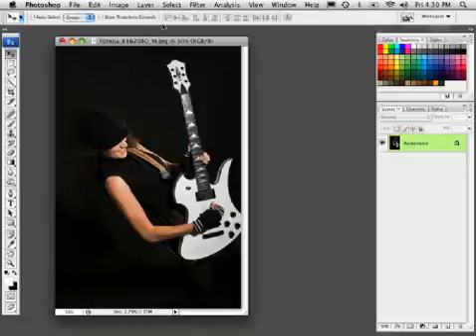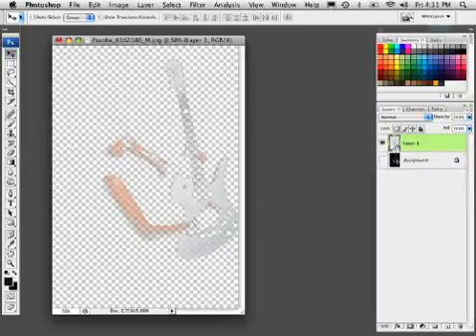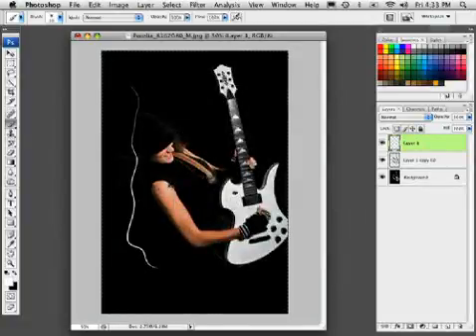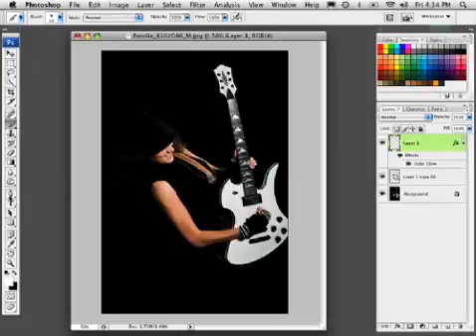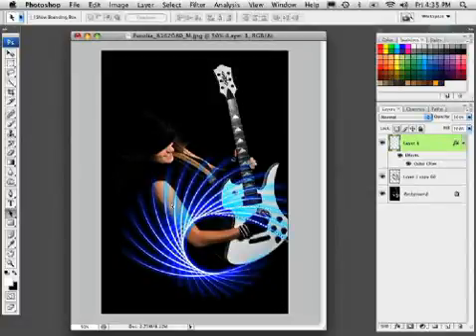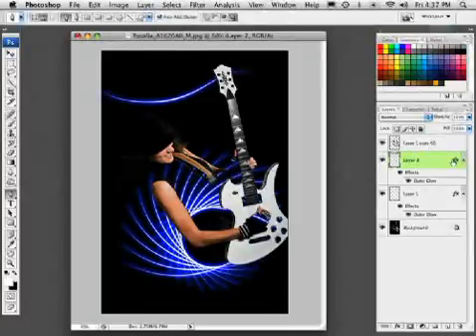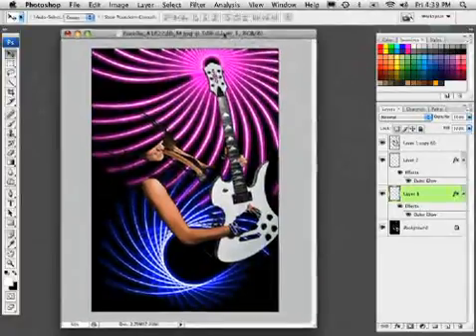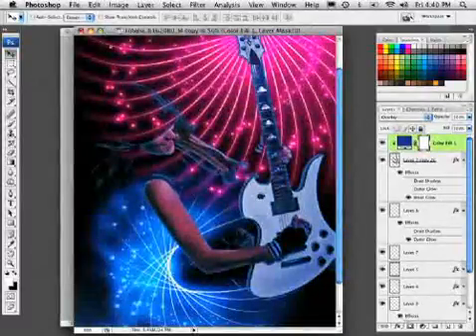Lighting Effects Effects Tutorials Planet Photoshop